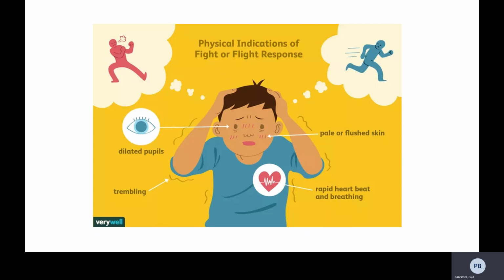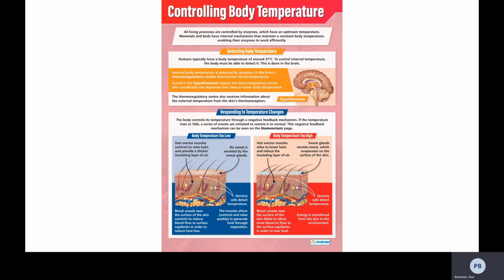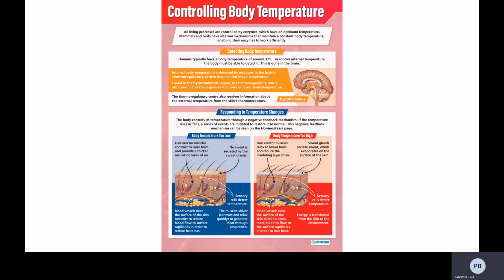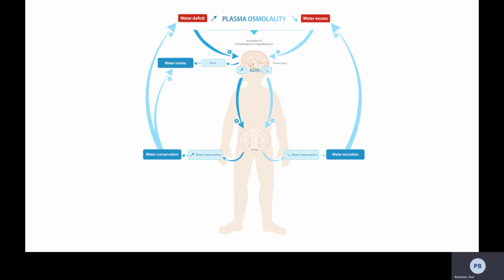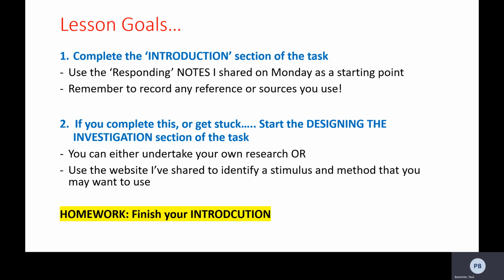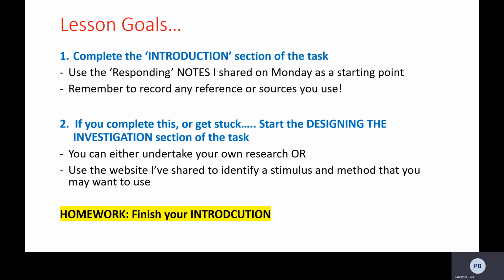Summative Task explanation